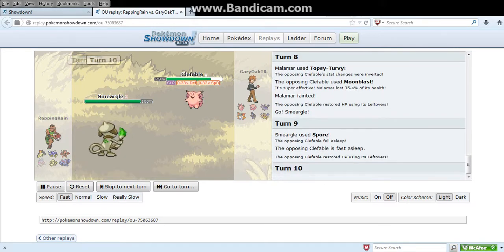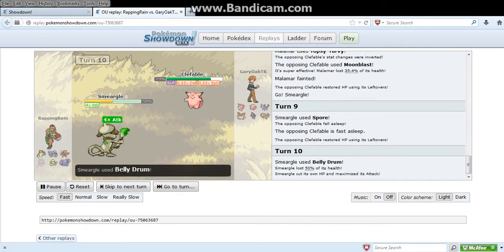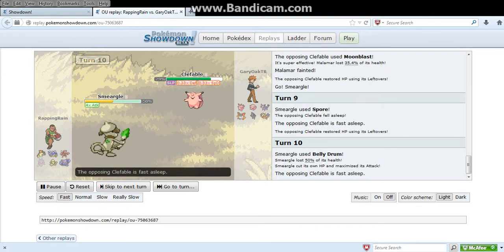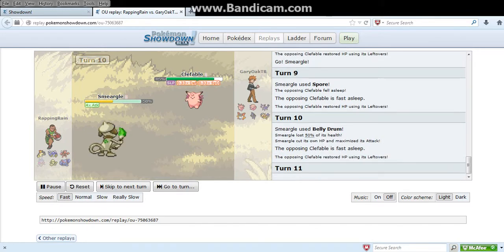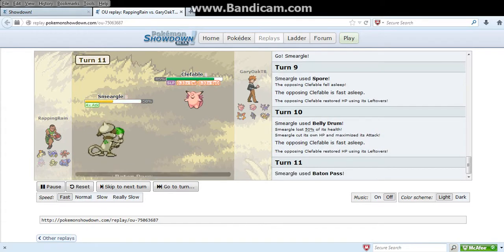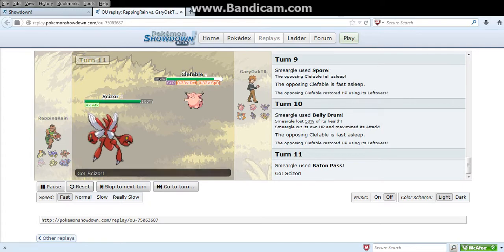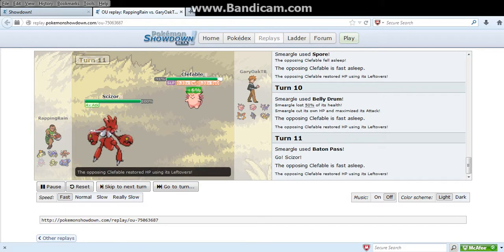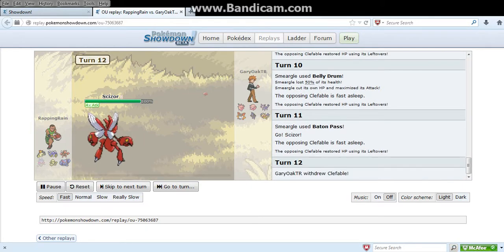Pokemon Showdown Replay#2 VS. GaryOakTR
A sweep with my mega Scizor. As previously stated I have no mic so I cannot voice over my videos, but that shouldn't stop you from enjoying the match!